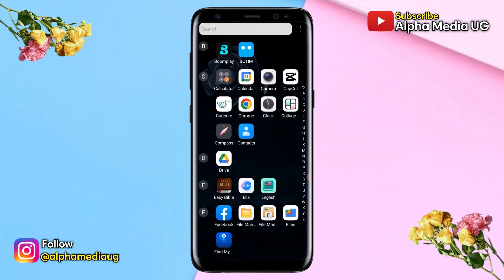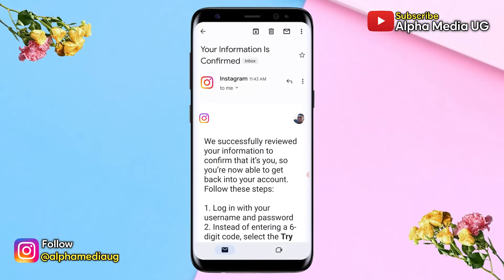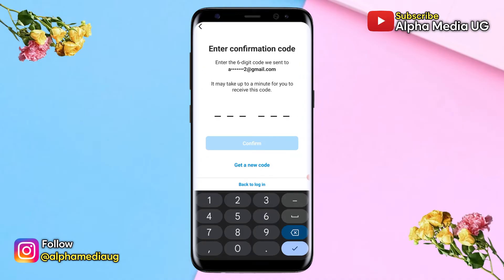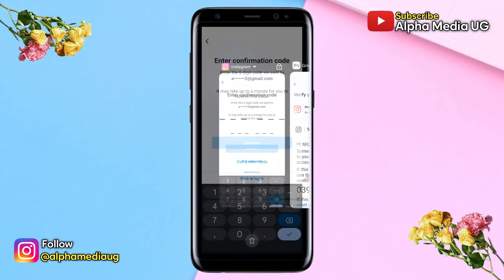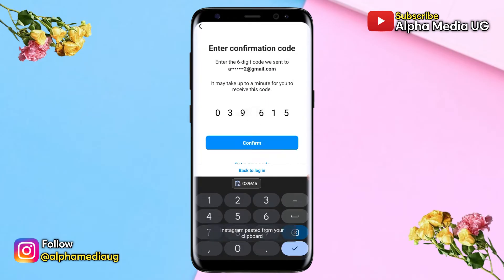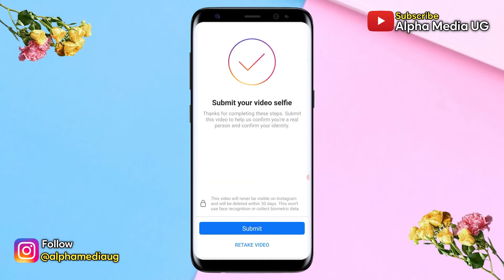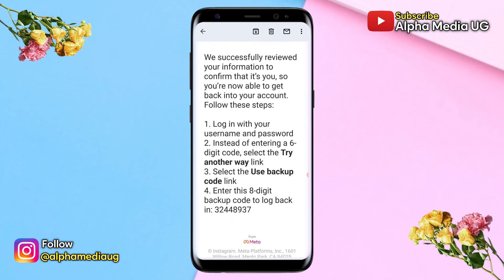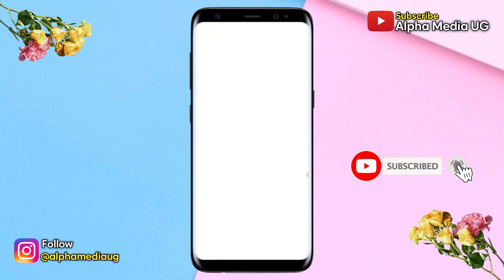How to Get 8 Digit Backup Code for Instagram without Login 2025 Instagram Authentication Code Forgot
I'll show how to get 8 digit backup code for instagram without login searched as  instagram authentication code forgot, how to get authentication code for instagram and how to get two factor authentication code instagram. This is also searched as instagram two factor authentication forgot password and how to find two factor authentication code instagram.